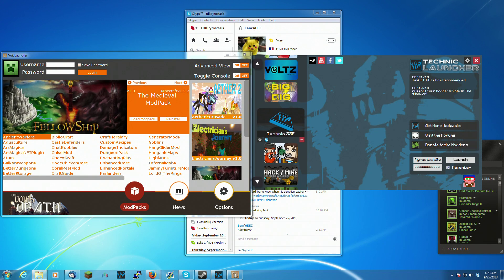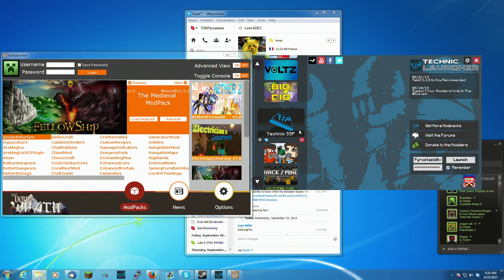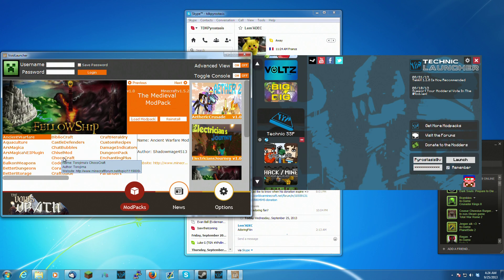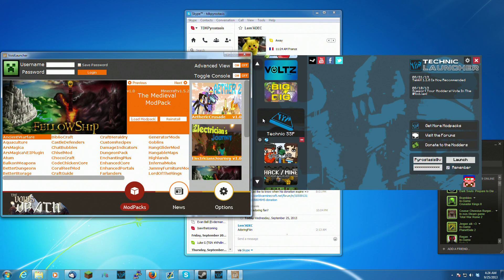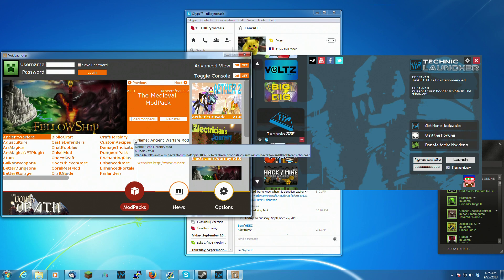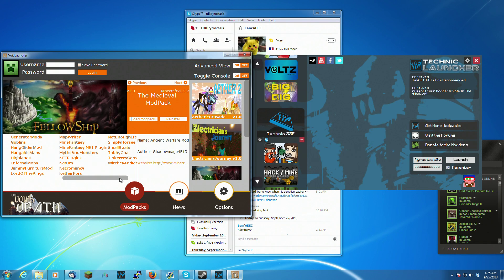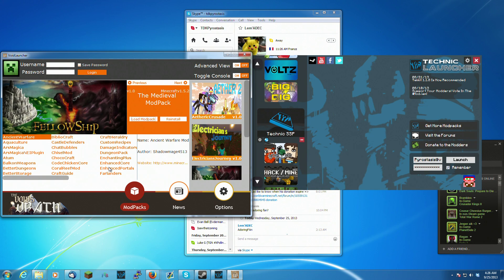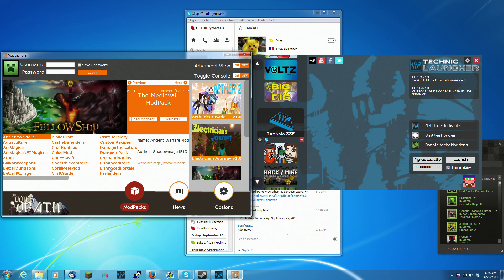Fall Lets Play Schedule Feedback!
I use for all of my minecraft servers! Fast, Cheap, and Reliable!